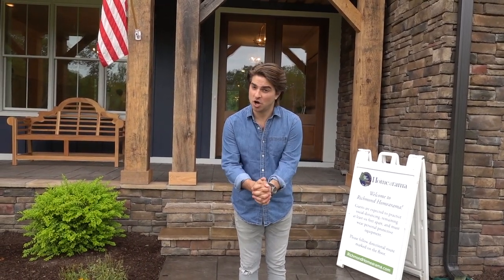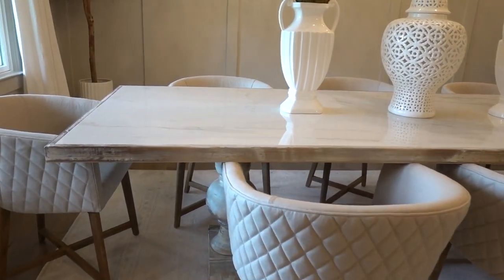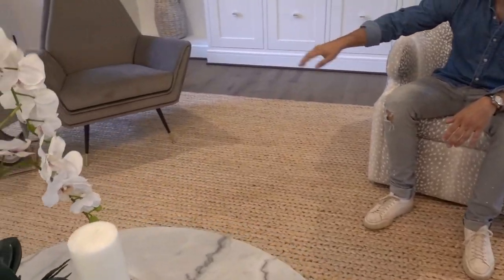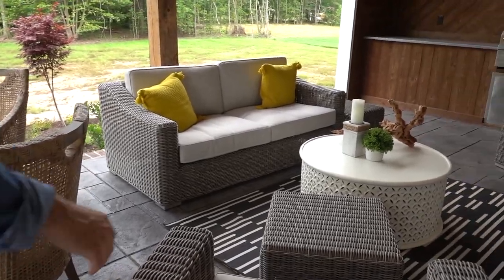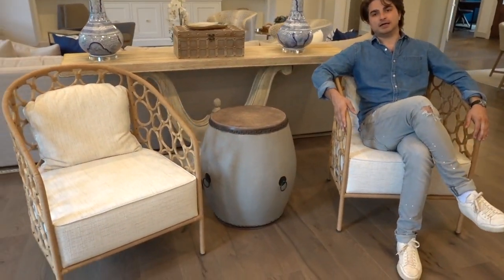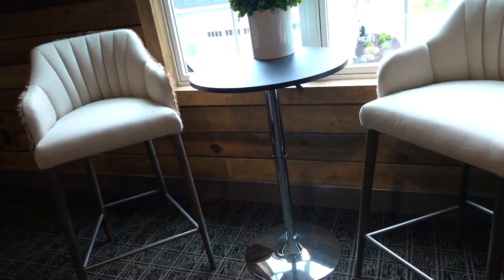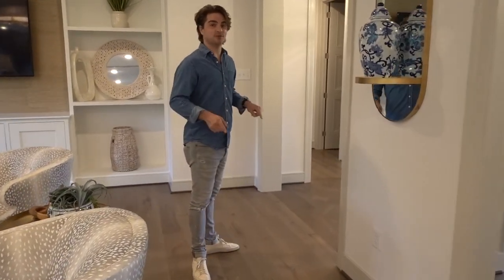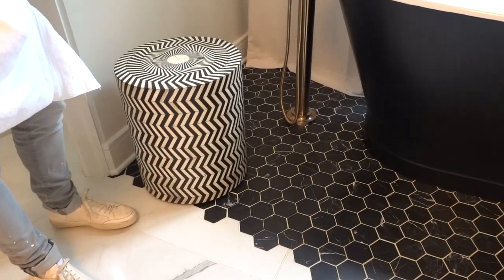See Green Front in Action- Homearama 2020- Vertical Builders Home Tour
Curious to see what Green Front Furniture looks like in a real home? Den takes you through this stunning home from Vertical Builders, one of six designer homes in this year’s Homearama. Richmond Homearama 2020 is located in Hanover’s Premiere Community - Hickory Hill. From elegant Precedent pieces in the living room to a show-stopping porcelain topped table from Sarreid in the dining room, you’ll be inspired when you see these designer-created looks, coupled with Vertical Builder’s expert home building. Den will walk you through where to find what when you visit the Farmville location and even offer price points on individual items. There’s so much Green Front goodness to see in this gorgeous Vertical Builders home. Don’t forget, if you’re interested in checking it out in person, homes are available to tour by appointment only.